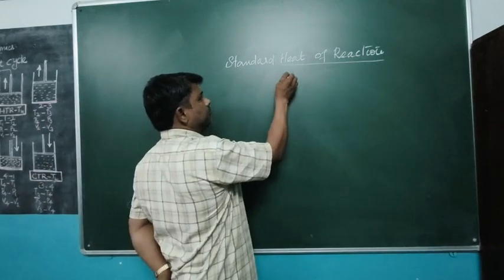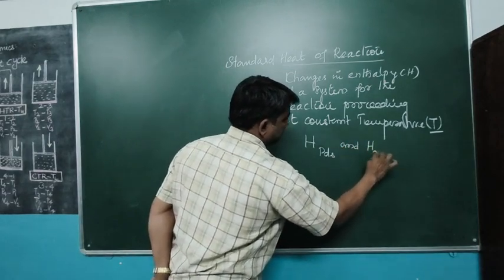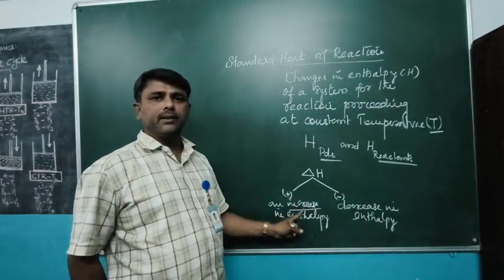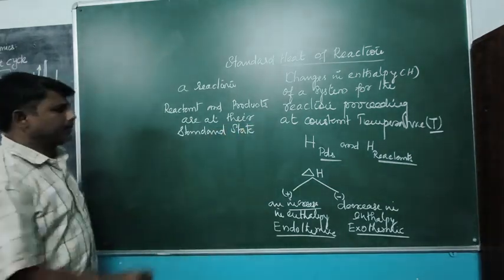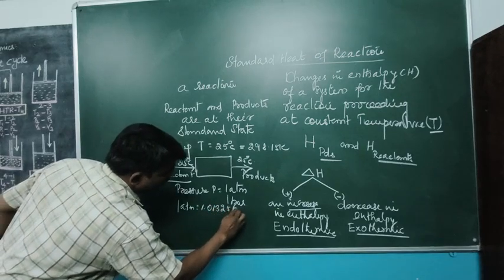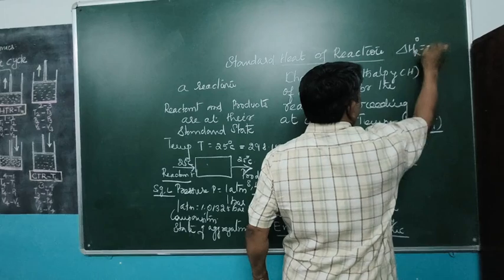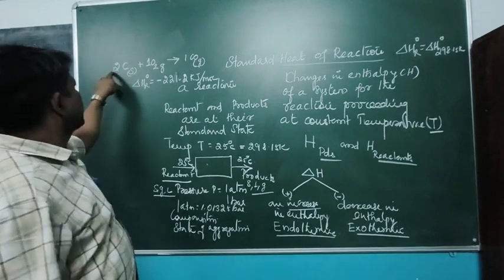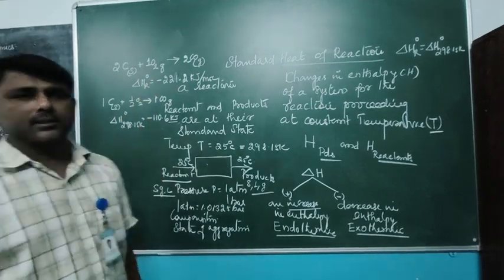Standard Heat of Reaction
CETEL is the YouTube channel: Chemical Engineering Through E-Learning opened to share the knowledge non-profitably. The uploaded videos are aimed to provide an insight knowledge to the students without money minded.  A "standard heat of reaction" refers to the change in enthalpy (heat energy) that occurs during a chemical reaction when all reactants and products are in their standard states, typically defined as 25°C and 1 atm pressure, signifying the amount of heat released or absorbed per mole of reaction under these specific conditions. This knowledge is very much essential in heat effects and Thermodynamic Calculations.